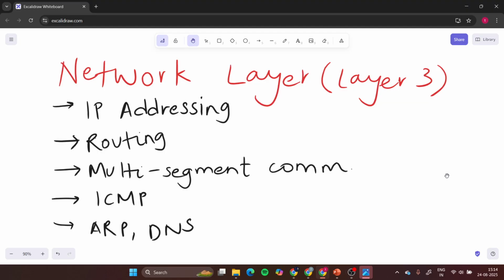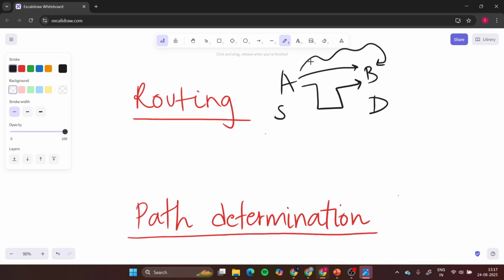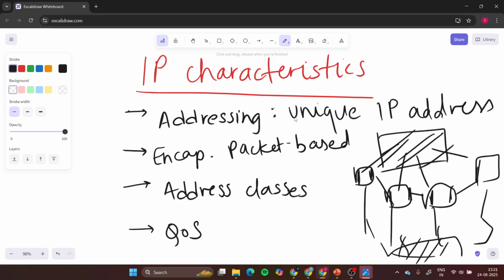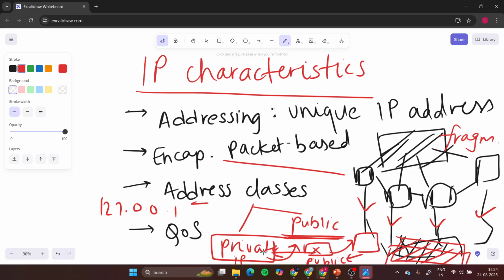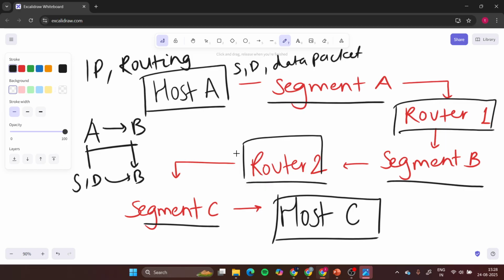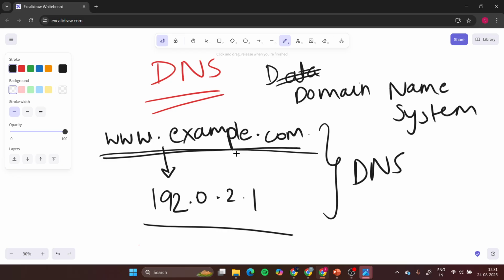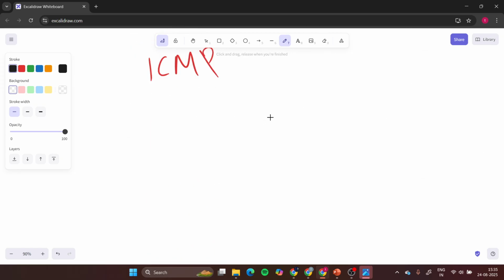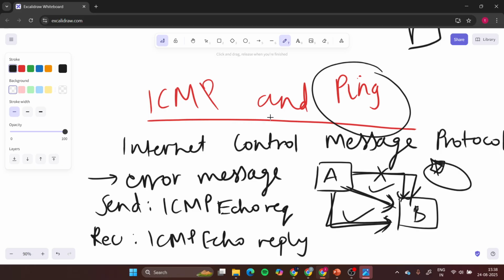Network Layer Explained | IP Addressing, Routing, DNS, ARP, ICMP & More!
Need a quick refresher on the Network Layer? This short video covers the key concepts you should know — perfect for brushing up or learning something new!

🧠 What’s Inside:

IP Addressing (basics + characteristics)

Routing simplified

Multi-segment communication

DNS, ARP, ICMP & Ping – what they do and why they matter

📌 Great for students, beginners, or anyone revisiting networking fundamentals.

⏱️ Quick, simple, and straight to the point.